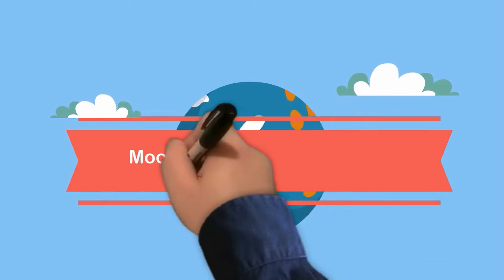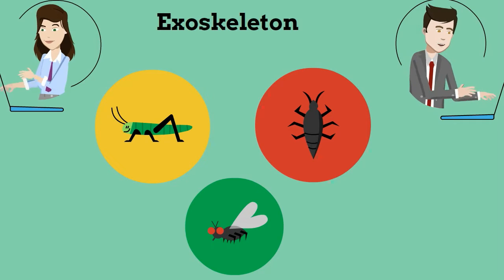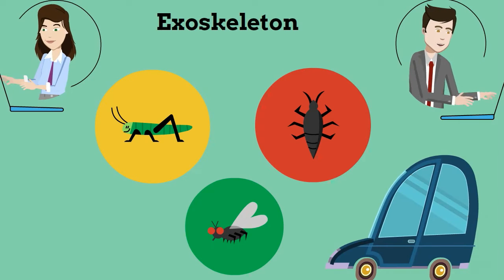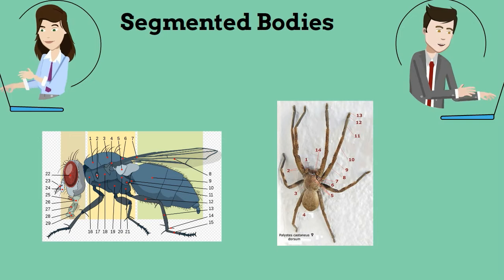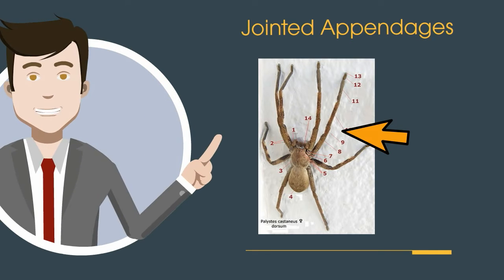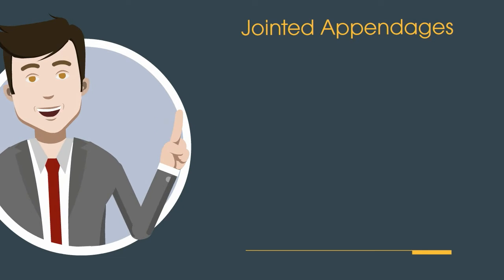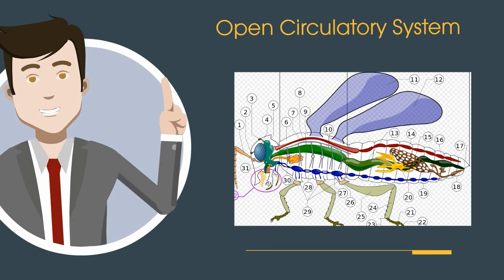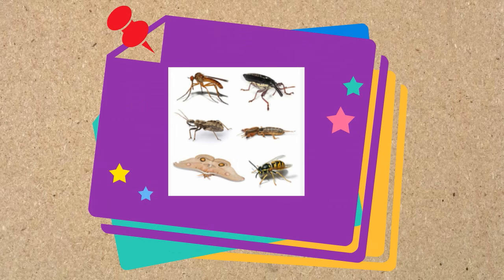Characteristics of Arthropods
Learn more about Arthropods

What are the main characteristics all arthropods have? Arthropods are everywhere. They range from bees to spiders. All arthropods have several traits in common. They all have an exoskeleton, bilateral symmetry, jointed bodies, and segmented
appendages.

0:00 Introduction
0:19 Exoskeleton
0:47 Segmented Bodies
1:08 Jointed Appendages
1:51 Open Circulatory System